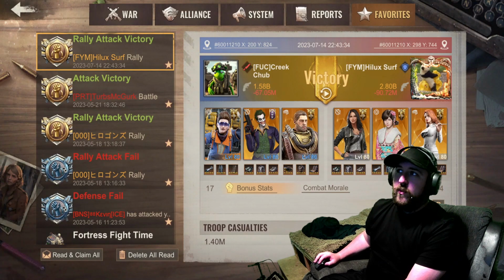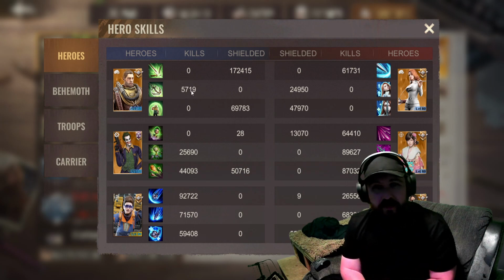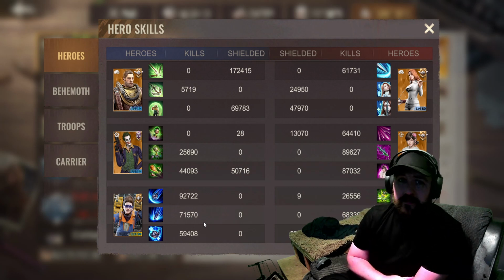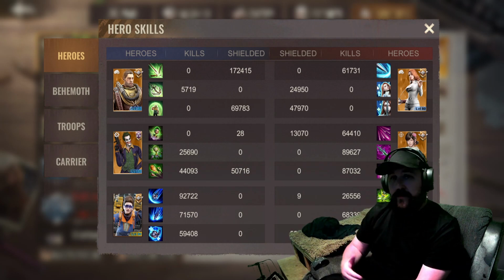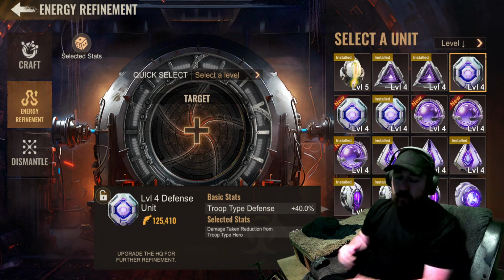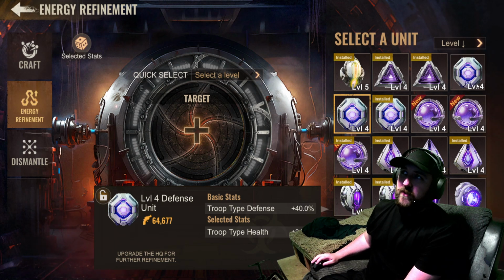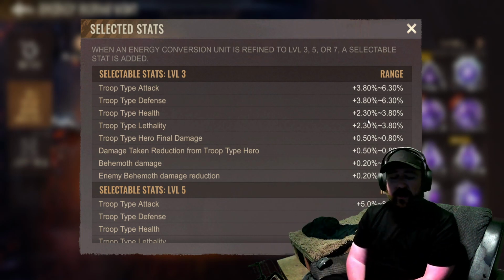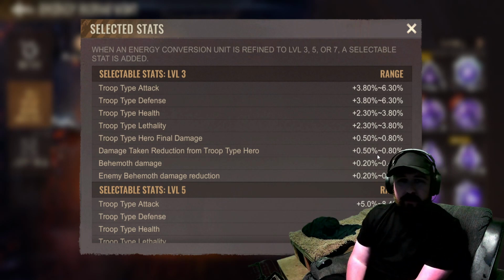Watch Before Upgrading! Energy Refinement!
It helps a small content creator like myself a lot!